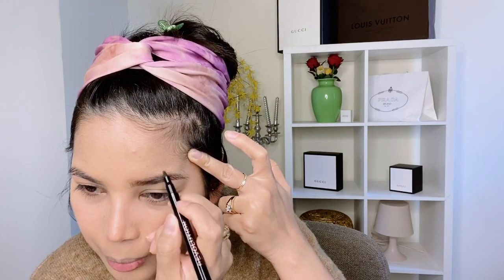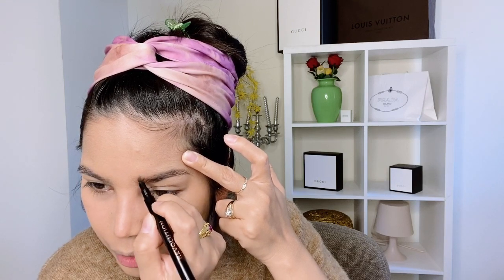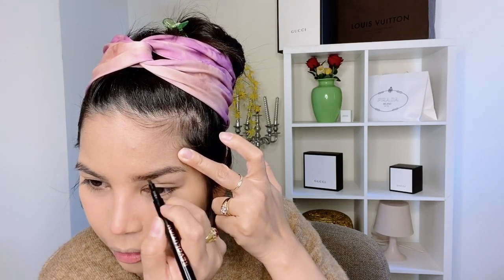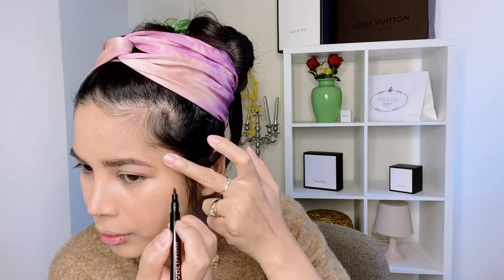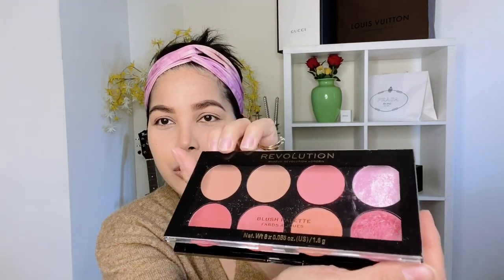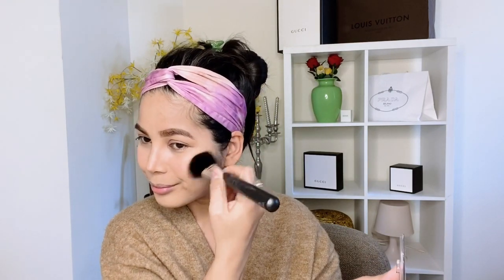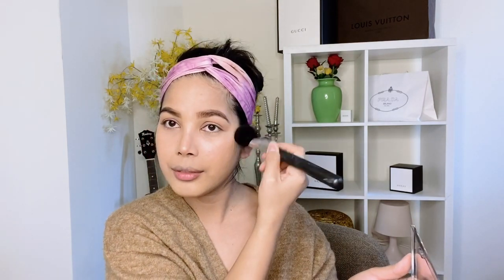TRYING OUT NEW MAKEUP-BTS JEWELLERY PHOTOSHOOT | rheiyahreign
Hello beautiful people! Hello beautiful people 🤗 It’s my first time talking too much for my makeup tutorial, also my first time trying these makeup products. I just want to go through my first impression whist doing my makeup. It’s good to talk but I’m kind of shy 😉 I hope you like this kind of video and not find it weird. ☺️

Btw, Pls SUPPORT my friend’s jewellery business. You can follow her Facebook and instagram accounts if you’re interested to check out her beautiful jewellery pieces- you will love it just like I did 😍

MAKE UP USING KMART CHEAP MAKEUP

USING HANDS ONLY MAKE UP

HOW TO LOOK GLAM WITHOUT USING FAKE EYELASHES

MAKEUP USING ONE PRODUCT

I used my  Canon 750D and iMovie for editing my videos.